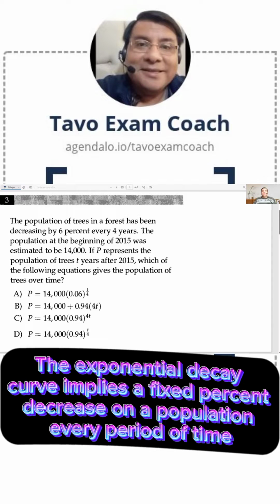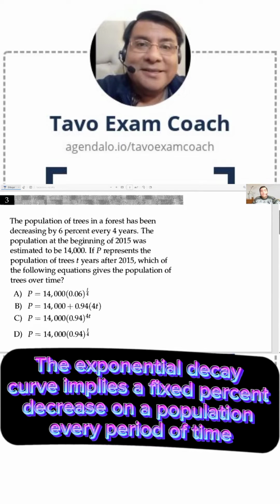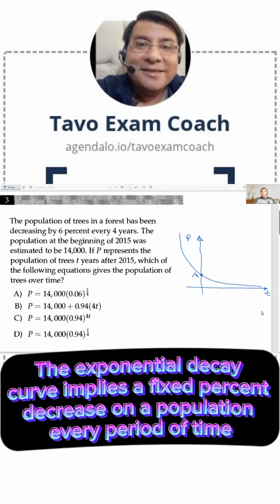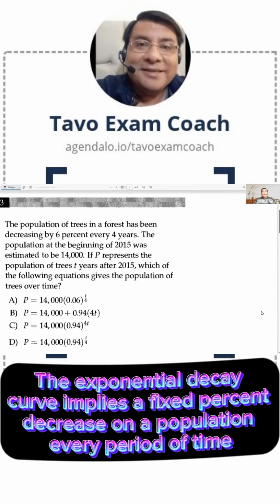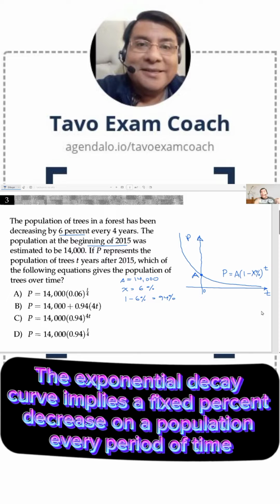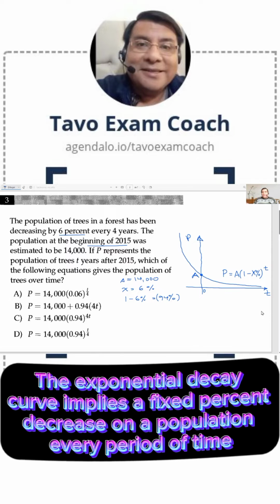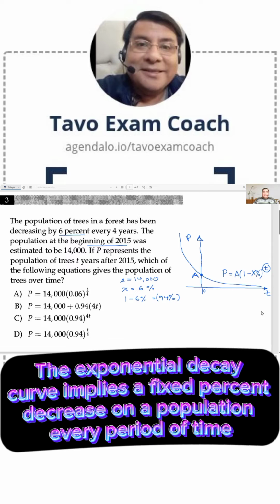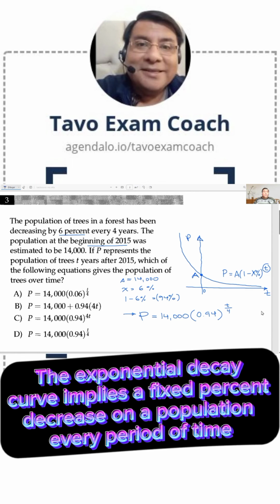SAT MATH PREP - Exponential decay in the SAT